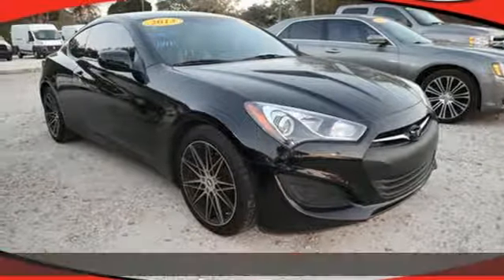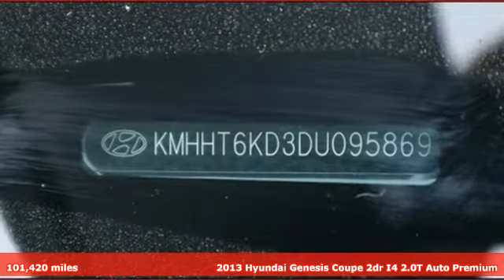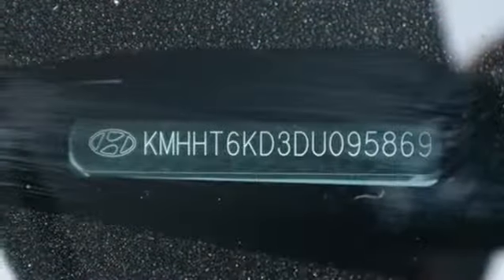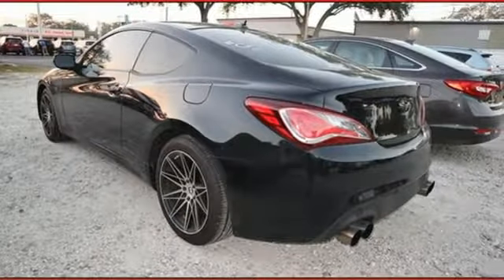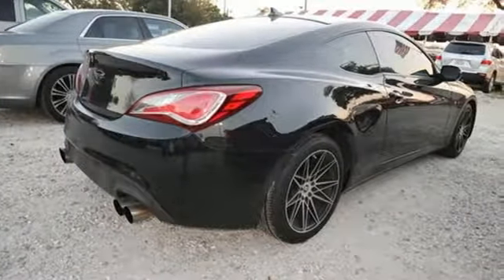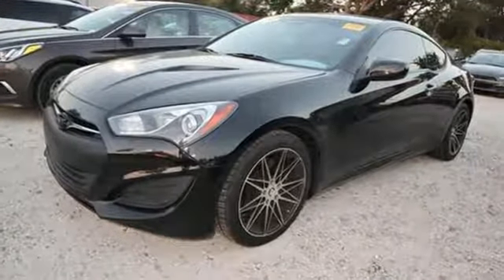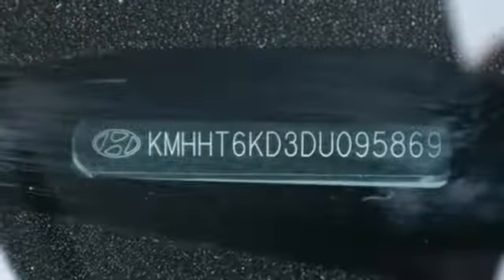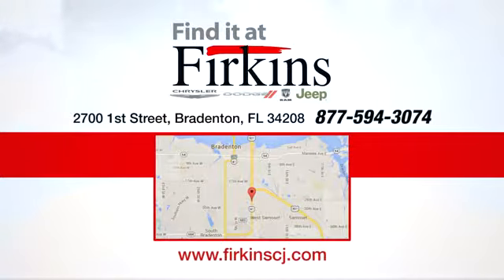Used 2013 Hyundai Genesis Coupe Brandenton FL Sarasota, FL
Year: 2013
Make: Hyundai
Model: Genesis Coupe
Trim: 2.0T
Engine: 2.0L 4-Cylinder DOHC 16V Dual CVVT
Transmission: 8-Speed Automatic with SHIFTRONIC
Color: Black
Interior: Black
Mileage: 101420
Stock #: C7336I
VIN: KMHHT6KD3DU095869
Clean CARFAX. Black 2013 Hyundai Genesis Coupe 2.0T RWD 8-Speed Automatic with SHIFTRONIC 2.0L 4-Cylinder DOHC 16V Dual CVVT **LOCAL TRADE**, **CLEAN CARFAX**.brbrRecent Arrival! 17/27 City/Highway MPGbrbrbrPrice does not include dealer fee of $787.00.brbrReviews:brbr * Sharp handling; spirited performance; livable ride quality; sporty cabin design; strong four-cylinder fuel economy; good value. Source: Edmunds

Address:
2700 1st Street